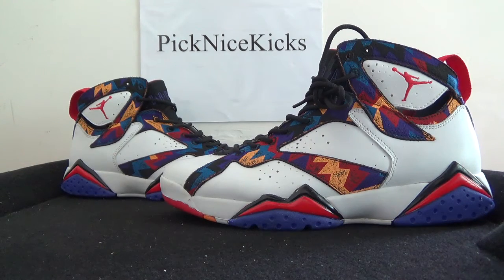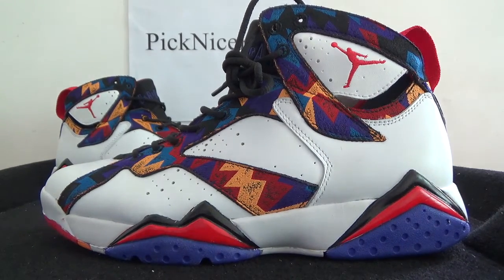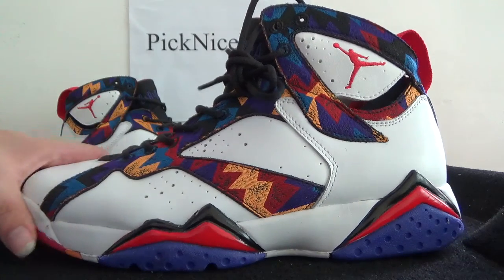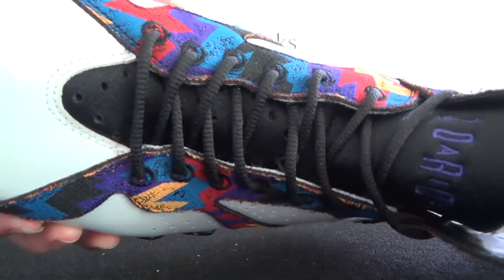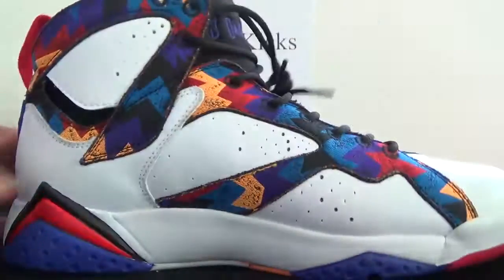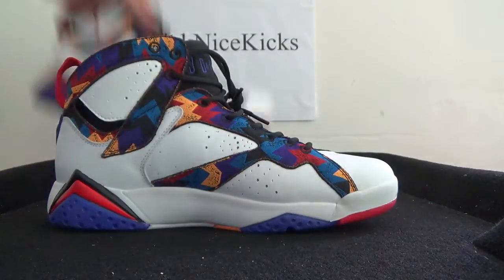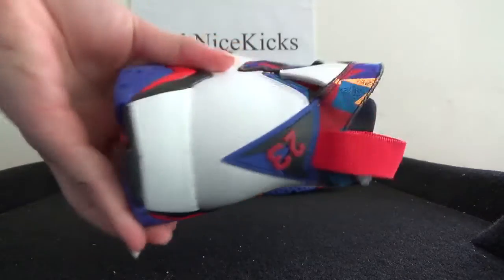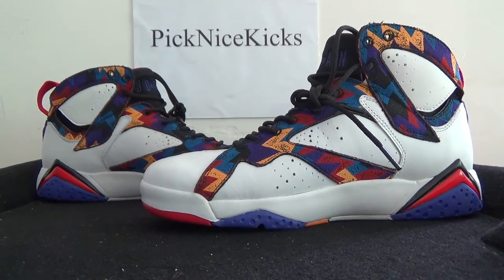Air Jordan 7 Retro Sweater@picknicekickks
kik:picknicekicks